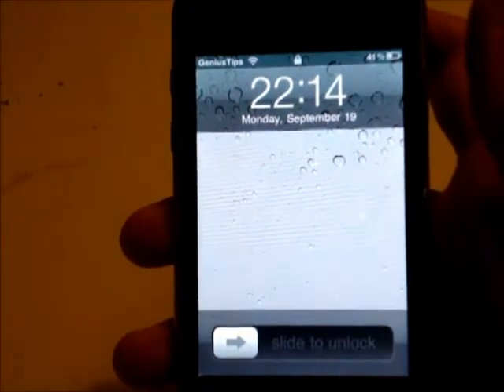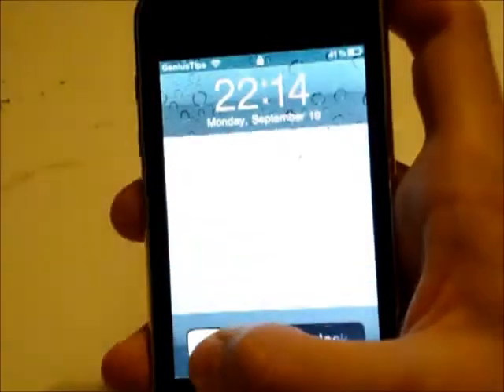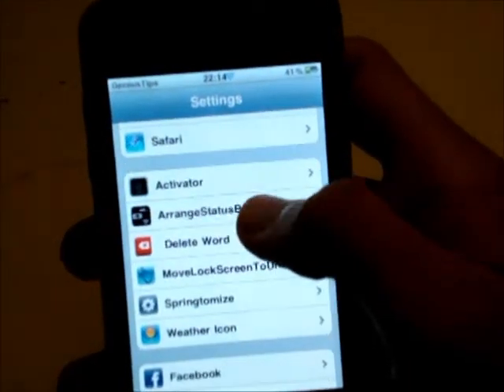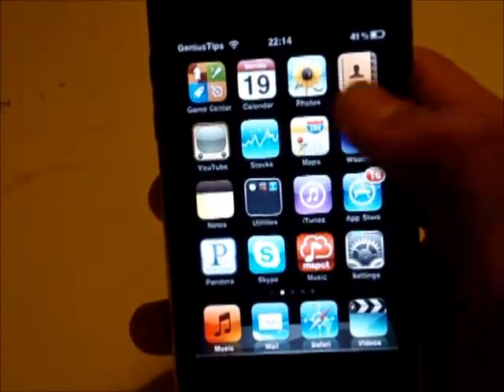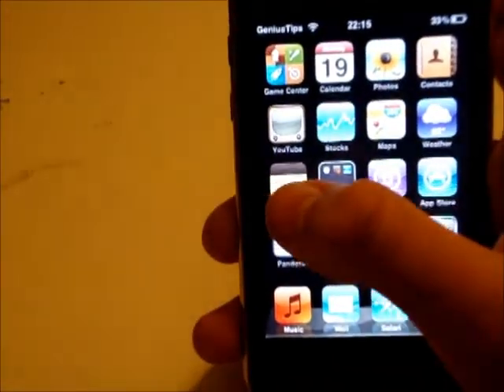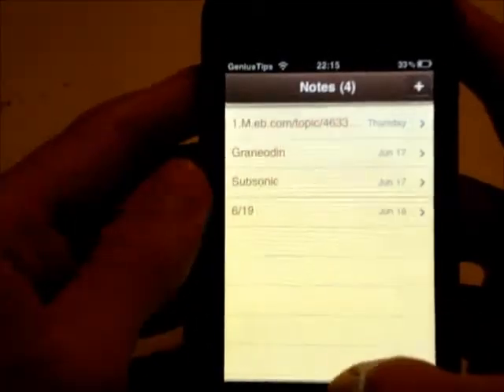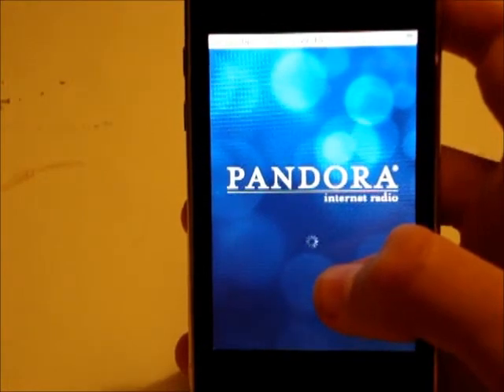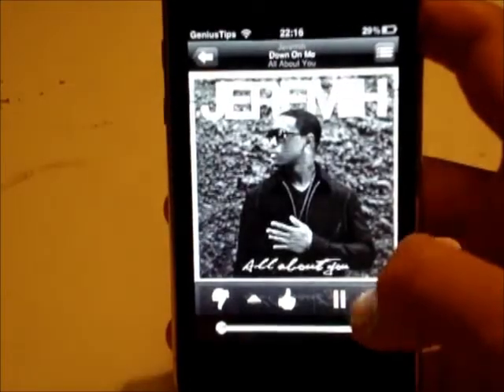Top 5 Cydia Tweaks of September 2011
1) Move lockscreen to unlock - free
2) Arrange Status Bar - free
3) Badge Clear - 99 cents
4) Word delete - free
5) Pandora Skip - free